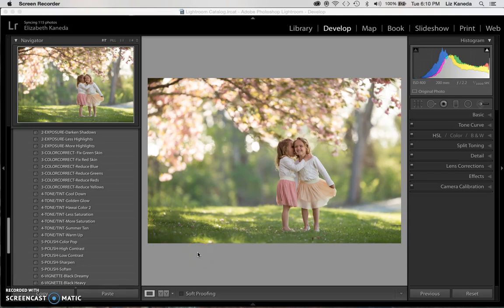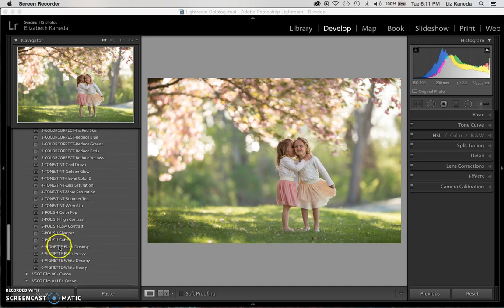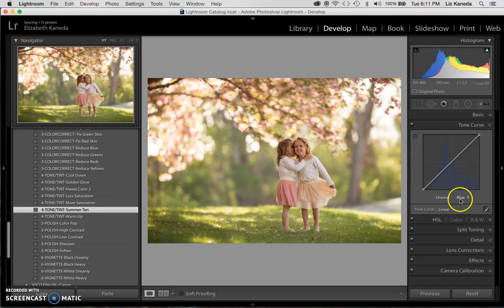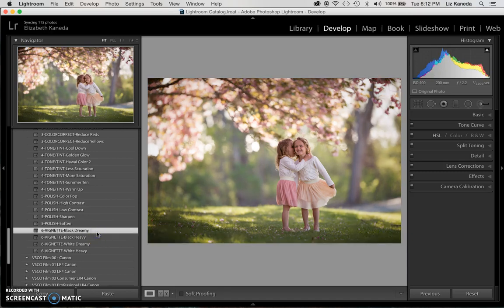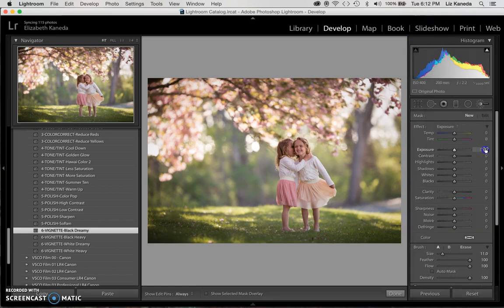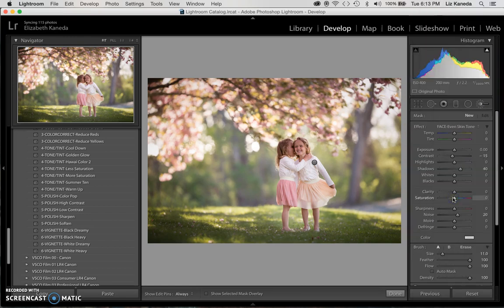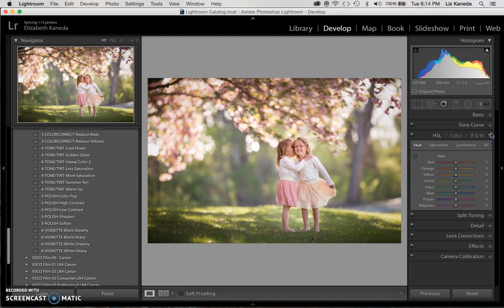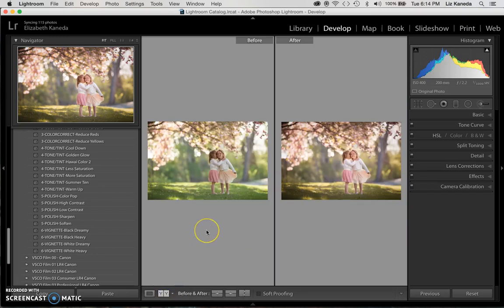Quick overview of the "Strike A Pose" Lightroom Portraits Workflow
In this quick tutorial you will learn what you will get in the Strike A Poser Workflow.

Watch how every Lightroom Preset and Brush has been neatly organized so you can cut down time editing in Lightroom.

The Strike a Pose Lightroom presets bundle, one of our best and most popular Lightroom presets bundle we have on the site. This is because it is very easy for you to edit your images using the presets and brushes that are included in this bundle. First of all, all the brushes, preset and effects can be applied using just one click of the mouse. This will go a very long way to cut down the amount of time that it takes you to edit your images.

In addition to that, we have also made all the presets and bundles stackable as mentioned. What this means is that it is now possible to use two or more presets and brushes or a combination of presets and brushes on a single image. This is very important if you want to use lots of effects on your images. This is also very important if you are looking for some light Lightroom presets.

The strike a pose is able to help you adjust brightness and other light related setting which is where the stackability of the presets comes in. You can add a contrast or brightness preset on an image and then stack a sunlight or other light effect on the already applied images. You can see how this will go a very long way to help you produce images that are of a much better quality and richer color profile than if you used one preset or brush.

In this bundle, you will get 69 Portrait Presets and 62 Portrait Brushes. All of these presets and bundles are compatible with Lightroom 4-6 and Adobe Creative Cloud. This means that we cater to you regardless of what version you have as long as it is a modern one.